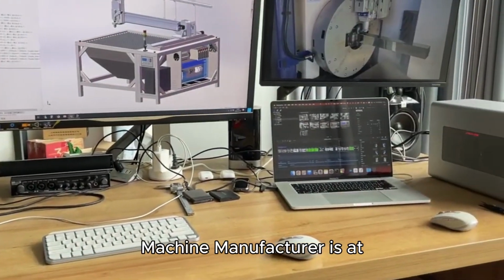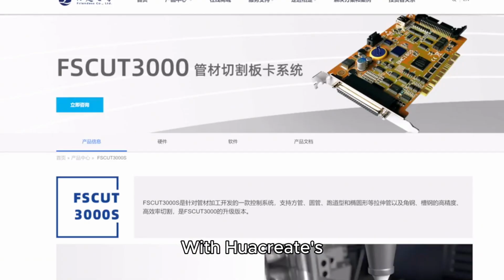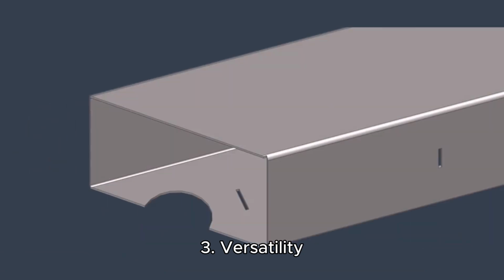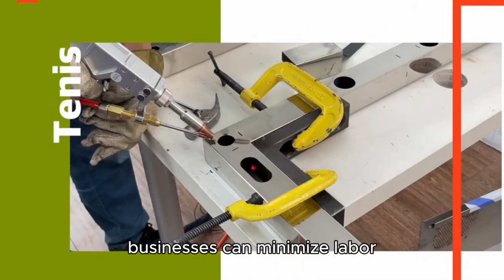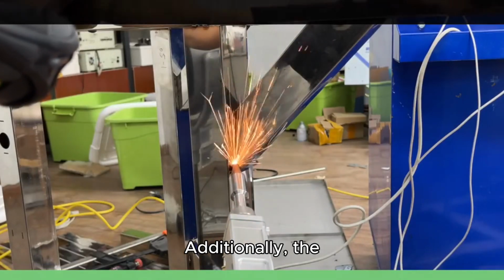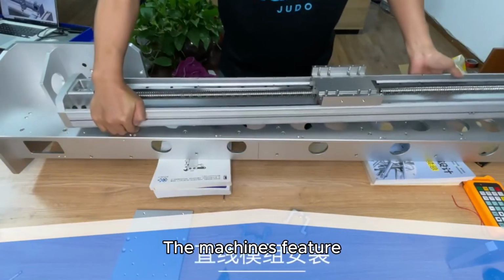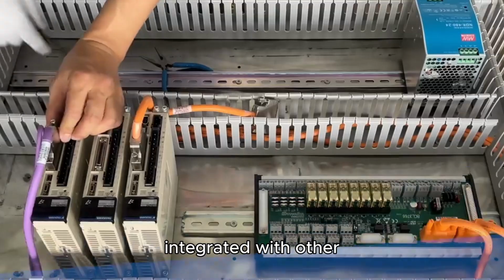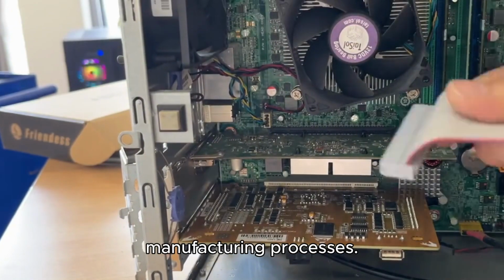Top 8 List of Sheet Metal Laser Cutting Automation by Huacreate Laser Cutting Machine Manufacturer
In the modern manufacturing industry, sheet metal laser cutting automation has become an essential process for achieving high precision, efficiency, and productivity. Huacreate Laser Cutting Machine Manufacturer is at the forefront of this technology, offering advanced solutions that meet the diverse needs of businesses around the world. Here are the top eight features and advantages of sheet metal laser cutting automation from Huacreate.

1. Precision and Accuracy
Sheet metal laser cutting automation from Huacreate ensures exceptional precision and accuracy. The laser beam can cut through sheet metal with extremely tight tolerances, resulting in clean and consistent cuts. This level of precision is crucial for applications where even the slightest deviation can affect the functionality and quality of the final product. With Huacreate's automation technology, you can expect consistent results every time, reducing waste and rework.

2. High-Speed Cutting
Automated sheet metal laser cutting is known for its high-speed capabilities. Huacreate's machines are designed to cut sheet metal at incredibly fast speeds, significantly reducing production times. This increased speed allows businesses to meet tight deadlines and increase their output without sacrificing quality. Whether you're cutting thin or thick sheet metal, Huacreate's laser cutting automation can handle the job quickly and efficiently.

3. Versatility
Huacreate's sheet metal laser cutting automation is highly versatile, capable of cutting a wide variety of sheet metal materials and thicknesses. From mild steel to stainless steel, aluminum, and more, the laser cutter can handle different types of metals with ease. Additionally, it can cut complex shapes and designs, making it suitable for a wide range of applications in industries such as automotive, aerospace, electronics, and more.

4. Reduced Labor Costs
Automation significantly reduces the need for manual labor in sheet metal cutting. With Huacreate's laser cutting automation, businesses can minimize labor costs and increase productivity. The automated process requires less operator intervention, reducing the risk of human error and increasing safety. Operators can focus on other tasks while the laser cutter does the work, resulting in a more efficient production process.

5. Improved Quality Control
Automated sheet metal laser cutting offers better quality control compared to manual cutting methods. Huacreate's machines are equipped with advanced sensors and control systems that ensure consistent cutting quality. The laser beam is precisely controlled, resulting in clean cuts with minimal burrs and deformation. Additionally, the automation process allows for real-time monitoring and adjustment, ensuring that the cutting parameters are optimized for each job.

6. Energy Efficiency
Sheet metal laser cutting automation from Huacreate is energy-efficient. The laser beam uses a relatively small amount of energy compared to traditional cutting methods, reducing energy consumption and costs. Additionally, the automated process is designed to optimize energy usage, further reducing the environmental impact of sheet metal cutting.

7. Easy to Operate
Huacreate's sheet metal laser cutting automation is designed with user-friendliness in mind. The machines feature intuitive interfaces and easy-to-use controls, making them accessible to operators with different levels of experience. Additionally, Huacreate provides comprehensive training and support to ensure that customers can operate the machines effectively and safely.

8. Customization and Integration
Huacreate offers customized solutions for sheet metal laser cutting automation. The company can design and build machines to meet specific customer requirements, including different sheet sizes, cutting speeds, and automation levels. Additionally, Huacreate's laser cutters can be integrated with other manufacturing processes, such as bending, welding, and painting, to create a seamless production line.

     sheet metal laser cutting automation from Huacreate Laser Cutting Machine Manufacturer offers a wide range of benefits for businesses in various industries. From precision and accuracy to high-speed cutting and reduced labor costs, Huacreate's automation technology can help businesses improve productivity, quality, and competitiveness. With its advanced features and user-friendly design, Huacreate's sheet metal laser cutting automation is a top choice for companies looking to streamline their manufacturing processes.